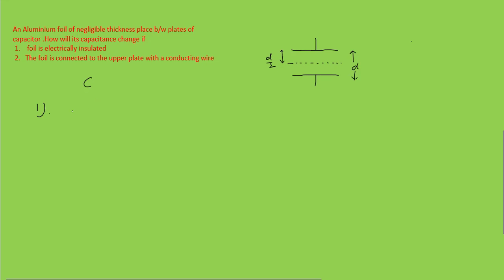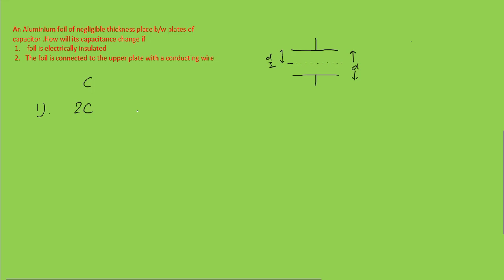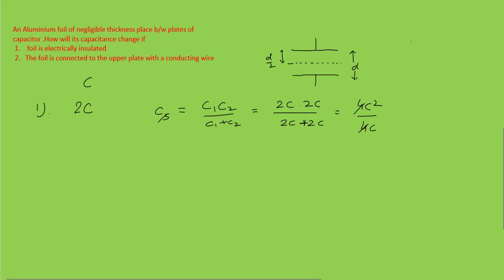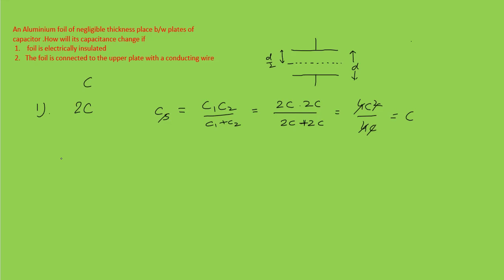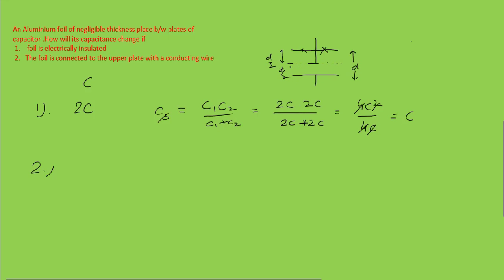numerical problem capacitor physics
it is a solution to the problrm in physics related to capcitor
An Aluminium foil of negligible thickness place b/w plates of capacitor .How will its capacitance change if
 1.  foil is electrically insulated
2.The foil is connected to the upper plate with a conducting wire
so let's start DIGITAL LEARNING with SHAILESH.